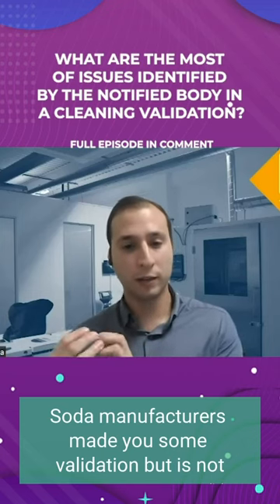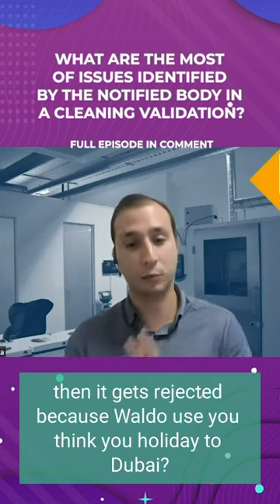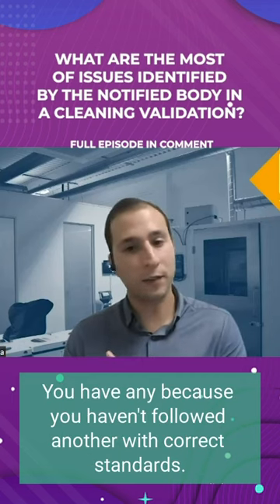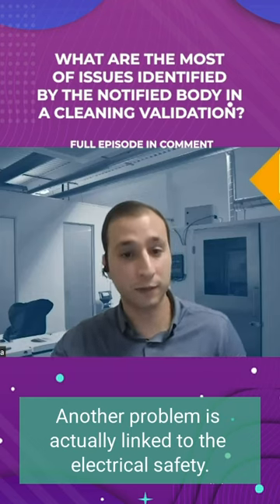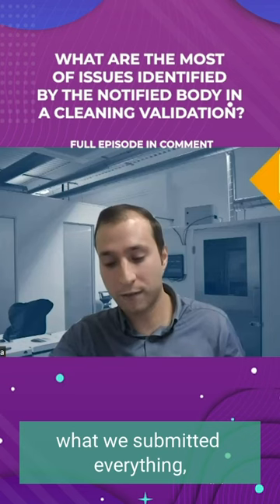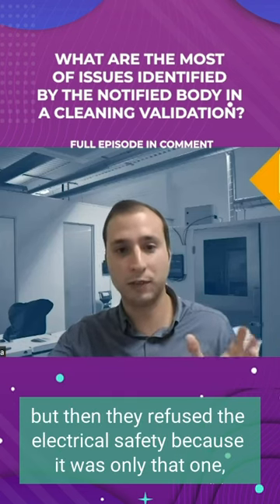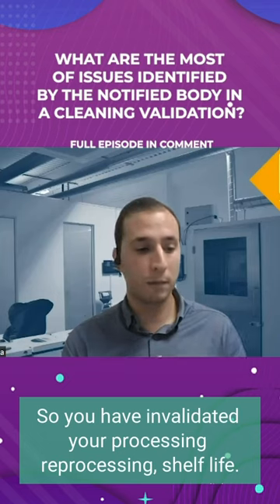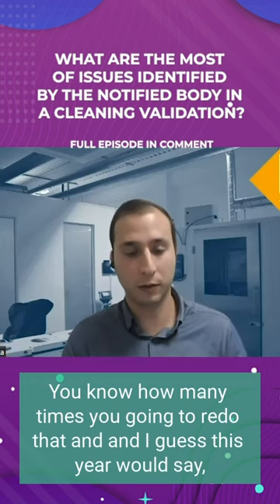What are the most of issues identified by the notified body in a cleaning validation?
Medical Devices that are reusable should be cleaned. But the user is not a professional of your product so he needs to receive some instruction on how to clean it. In this episode of the podcast we will explain to you what is cleaning validation and also talk about microbiology, electrical device cleaning, Notified Body issues…

So let’s listen to Enrico Allegra from TestLabs who will share with us his experience.
►Who is Enrico Allegra?

Enrico has over 10 years of experience in regulatory microbiology combining environmental safety with clinical settings as a study director.
He graduated with a Bachelor of Science degree in Immunology with Medical Microbiology followed by a master’s degree in Clinical Microbiology from Queen Mary University of London in 2013.
During his previous role, he worked extensively in method transfer and development. His work spanned from environmental microbiology to clinical settings. He worked on clinical trials to assess the validity of vaccination against Group B Streptococci in pregnant women. He was strongly involved in the assessment of the safety of agrochemical products such as biocides as well as being the lead scientist for the assessment of antimicrobial susceptibility testing of pre and probiotic products.
During his time working in safety assessment, he collaborated on a CRACK-IT sponsored research under the NC3Rs as the lead scientist. The research focused on evaluating the discrimination of toxic and non-toxic chemicals using wax moth larvae Galleria mellonella as model to help reduce, replace, and refine the use of animal models. The research was published for Chemosphere (Elsevier) in May 2018.
During the height of the pandemic, he worked on the development of antiviral assays against Coronavirus as well as being part of clinical trial of bacteriophage technology to help fighting secondary infection of cystic fibrosis patients.
He is a certified biosafety officer and operates as the Head of Laboratory at Test Labs, a Medical Device testing laboratory. Enrico massively helped developing the facility from an empty canvas to a fully operational ISO 17025:2017 accredited laboratory, in less than 11 months.
Leading the microbiology, chemistry and material sciences teams in performing Medical Device testing, he provides expert knowledge combining the experience in method validation and new method development to help customer with reliable and fully validated reports.

Monir El Azzouzi is the founder and CEO of Easy Medical Device a Consulting firm that is supporting Medical Device manufacturers for any Quality and Regulatory affairs activities all over the world. Monir can help you to create your Quality Management System, Technical Documentation or he can also take care of your Clinical Evaluation, Clinical Investigation through his team or partners. Easy Medical Device can also become your Authorized Representative and Independent Importer Service provider for EU, UK and Switzerland.

Monir has around 16 years of experience within the Medical Device industry working for small businesses and also big corporate companies. He has now supported around 100 clients to remain compliant on the market. His passion to the Medical Device filed pushed him to create educative contents like, blog, podcast, YouTube videos, LinkedIn Lives where he invites guests who are sharing educative information to his audience. Visit easymedicaldevice.com to know more.